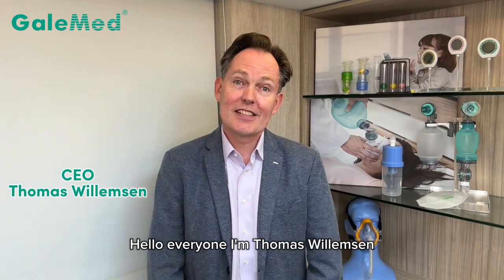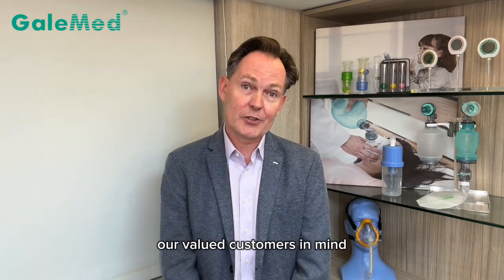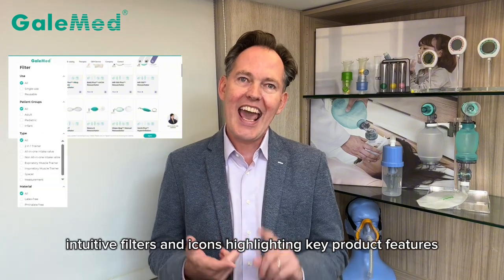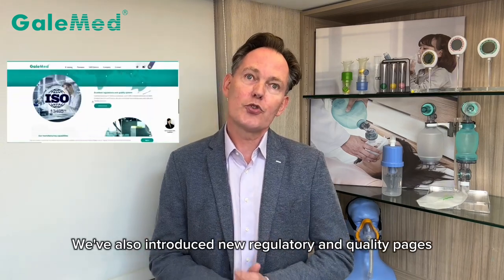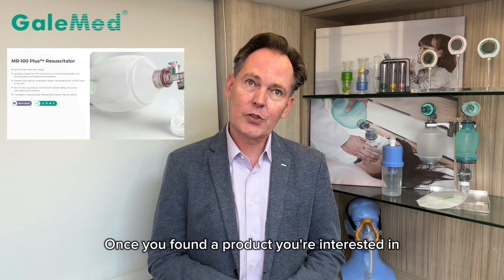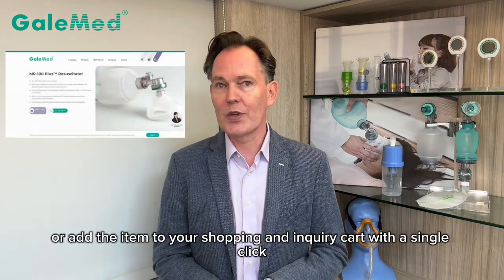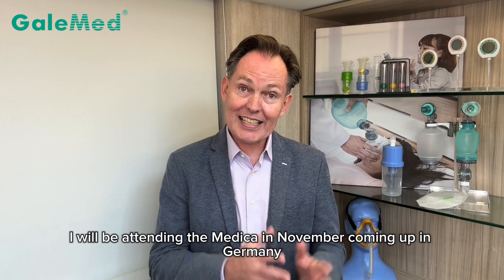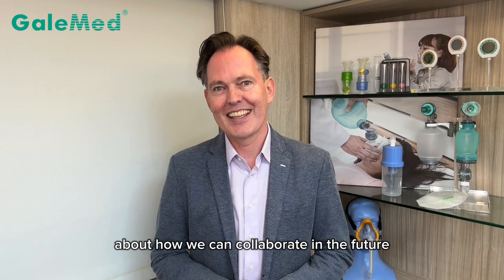GaleMed Launches Brand New Website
We are excited to announce that GaleMed’s brand-new website is officially live as of today!

What’s New:
✨ Enhanced Product Search – New E-Catalog including newly designed filters & icons.
✨ New RQA & OEM Services Sections – Optimized sections for RQA and OEM services, allowing you to experience GaleMed’s quality services and manufacturing capabilities.
✨ Upgraded User Experience – Newly established sharing links & shopping cart.

GaleMed is committed to continuously improving services and products, creating greater value for patients, healthcare providers, and partners worldwide.

🎈 Additionally, our CEO, Thomas Willemsen, will attend the Medica 2024 in Germany from November 11-14. We look forward to meeting you there for further discussions!